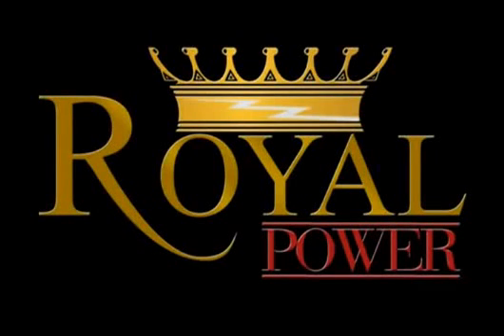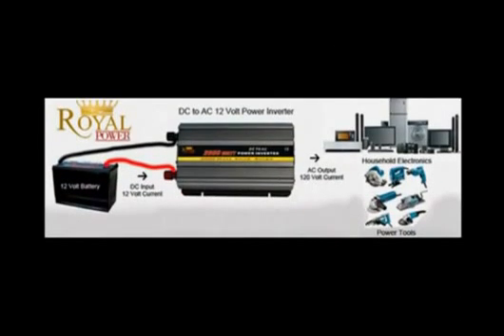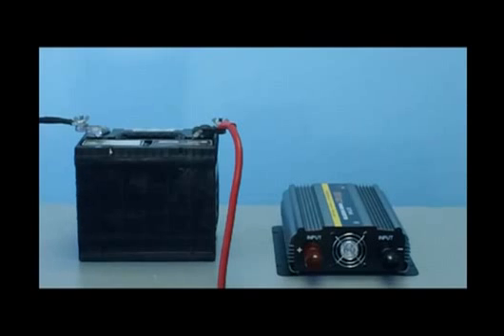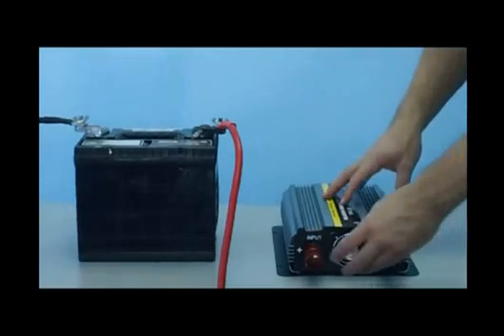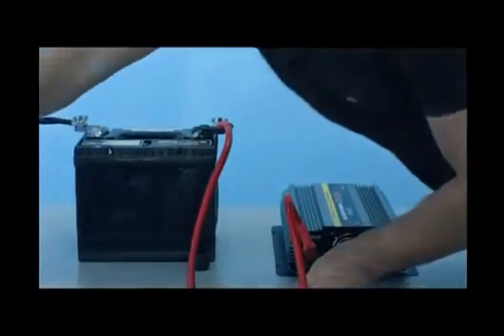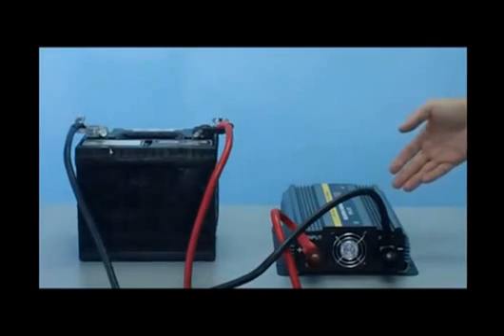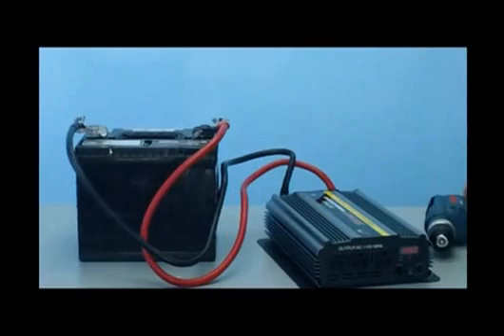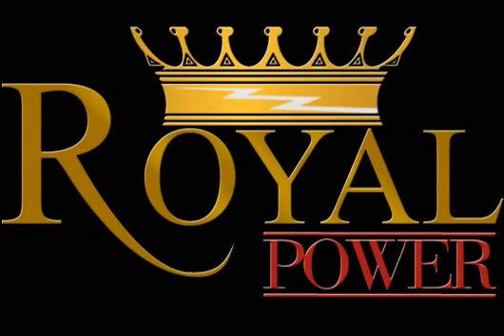Power Inverters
PowerInverters.com offers the highest quality products at the most competitive prices in our market. All of our products are assembled and tested by highly qualified professionals. Using only the highest grade components and durable parts. Our inverters are designed to outlast the competition. With reinforced steel stabilizing bars are inverters are ideal for mobile applications and can with stand the punishment and vibrations of the road.

A power inverter changes DC power from a battery into conventional AC power that you can use to operate all kinds of devices ... electric lights, kitchen appliances, microwaves, power tools, TVs, radios, computers, to name just a few. You just connect the inverter to a battery, and plug your AC devices into the inverter ... and you've got portable power ... whenever and wherever you need it.

The inverter draws its power from a 12 Volt battery (preferably deep-cycle), or several batteries wired in parallel. The battery will need to be recharged as the power is drawn out of it by the inverter. The battery can be recharged by running the automobile motor, or a gas generator, solar panels, or wind. Or you can use a battery charger plugged into an AC outlet to recharge the battery.